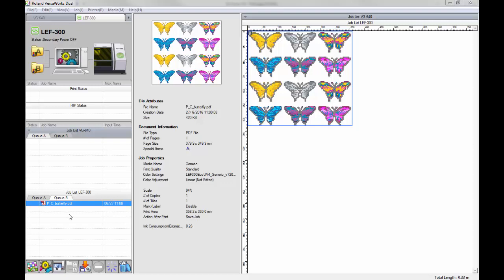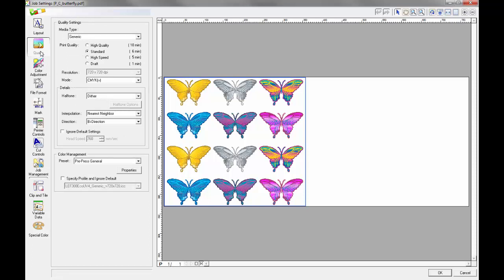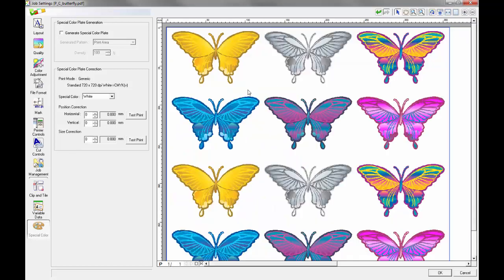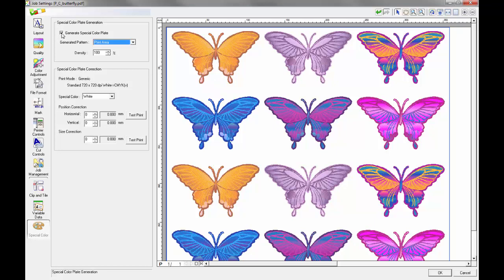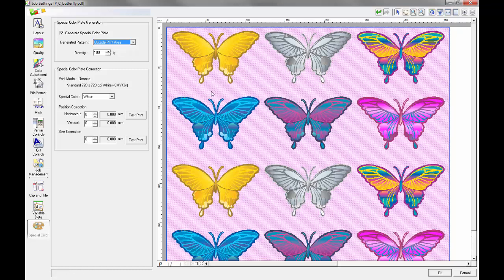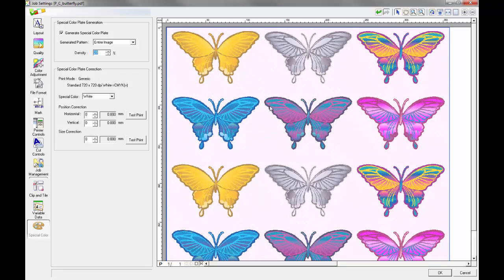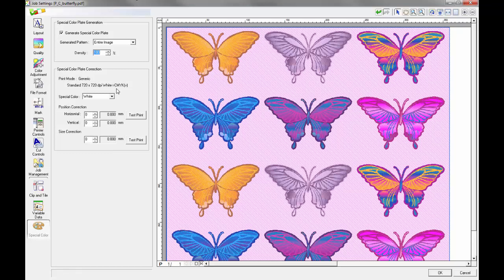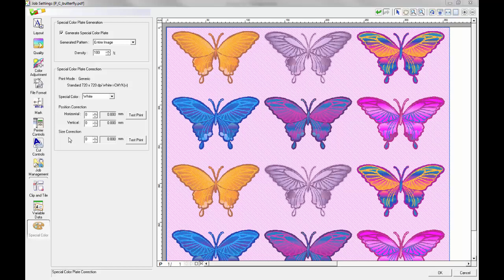Video Support Series 1 - Special Colour Plate Generation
Special Colour Plate Generation in VersaWorks Dual is the first in our Roland DG Australia Video Support Series. This 5 min video runs through the step-by-step process of using this new feature in VersaWorks Dual.